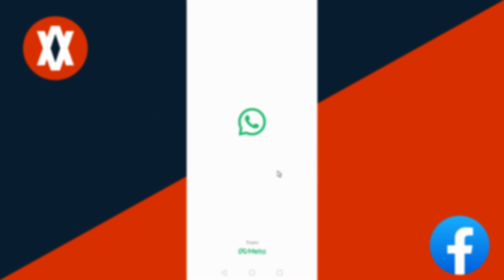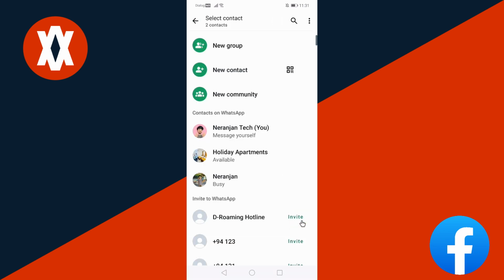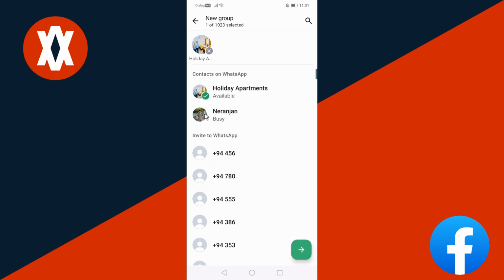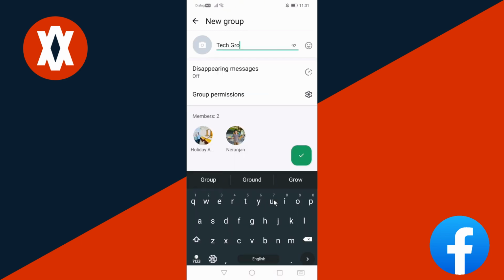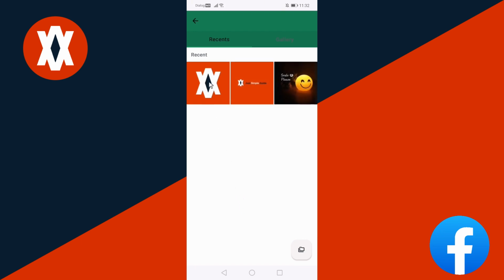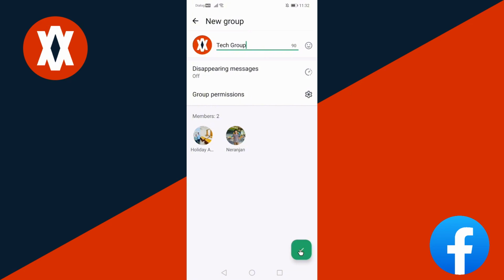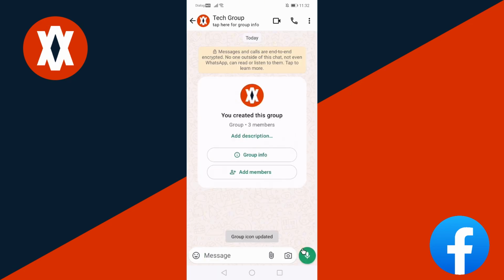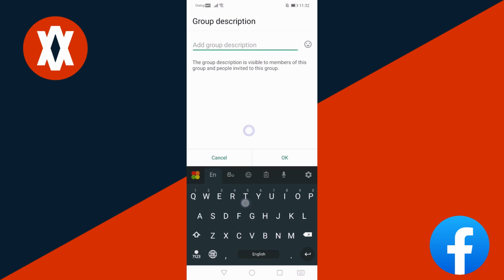How to Create a Group in WhatsApp (Simple Step-by-Step Guide)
This video explains how to create a group in WhatsApp. You will learn how to start a new group, add participants, choose a group name, and adjust basic settings. These steps work on both Android and iPhone.

📌 You will learn:
👥 How to start a new WhatsApp group
➕ How to add people to the group
🔤 How to choose a group name and photo
⚙️ Basic settings to manage the group
💡 Tips for organizing your group effectively